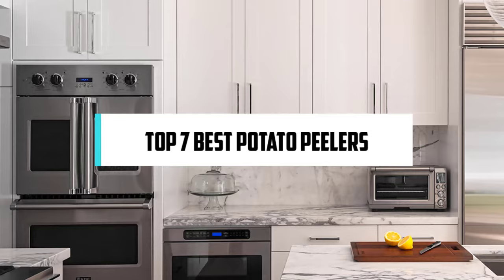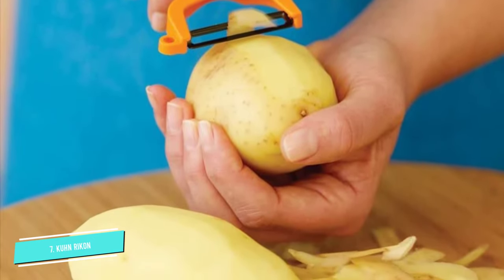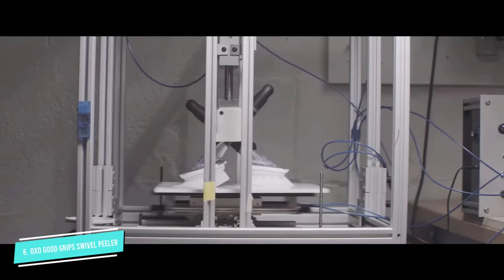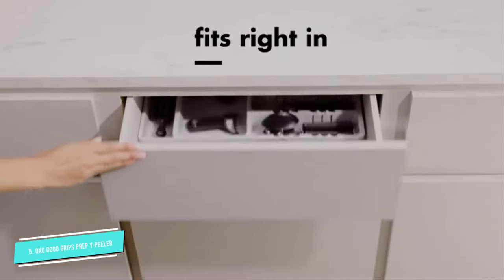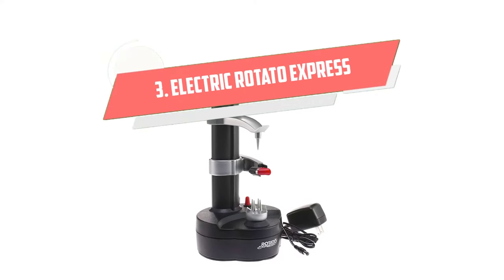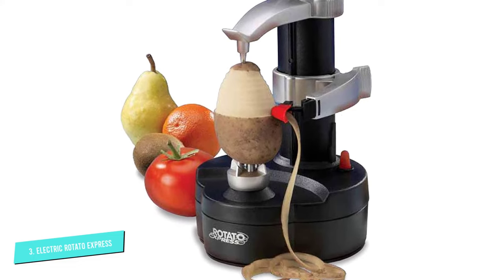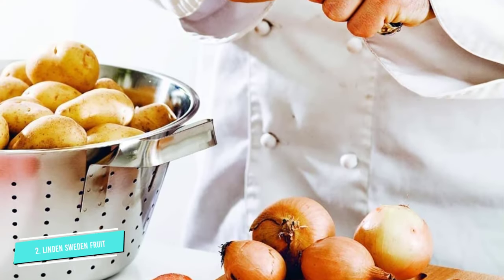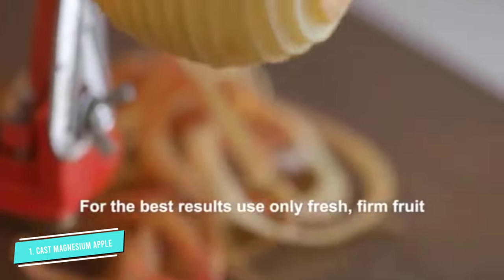7 Best Potato Peelers on The Market in 2024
A potato peeler is one of those tools that every kitchen has. Even the worst kitchens; even those kitchens with dishes from two weeks ago lying neglected in the sink.

00:00 - Best Potato Peelers on The Market

00:37 - 7. Kuhn Rikon Red Original Swiss Peeler

01:33 - 6. OXO Good Grips Swivel Peeler

02:14 - 5. OXO Good Grips Prep Y-Peeler

02:59 - 4. Spring Chef Premium Swivel Peeler

03:39 - 3. Starfrit Rotato Express

04:39 - 2. Linden Sweden Fruit and Vegetable Peeler

05:20 - 1. Cast Magnesium Potato Peeler

best potato peelers
best potato peelers uk
best electric potato peelers
potato peelers amazon
cheap potato peelers
best potato peeler machine
kuhn rikon original swiss peeler
oxo good grips swivel peeler
easy potato peeler
good potato peeler
best potato peeler in the world
old potato peelers
hand-held electric potato peeler
best potato peeler for arthritis hands
stainless steel potato peelers
best potato peeler amazon